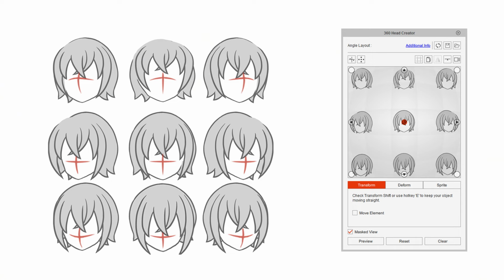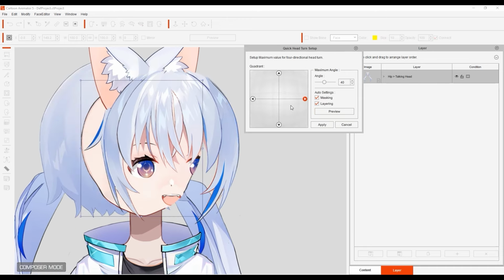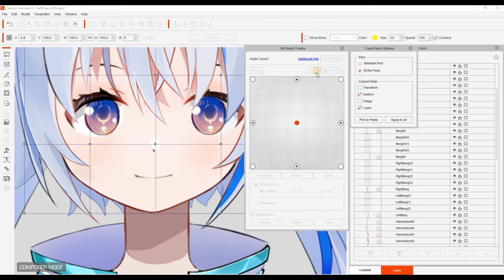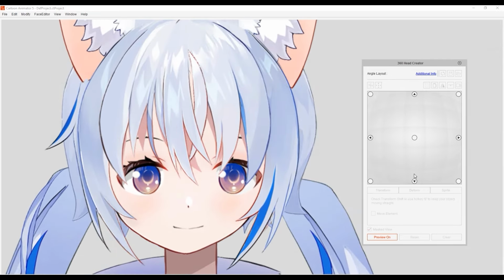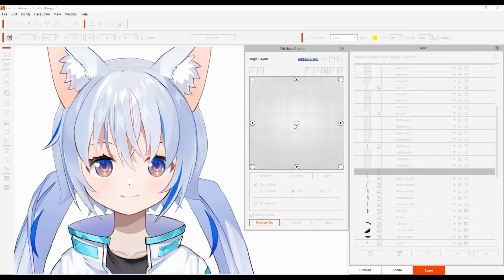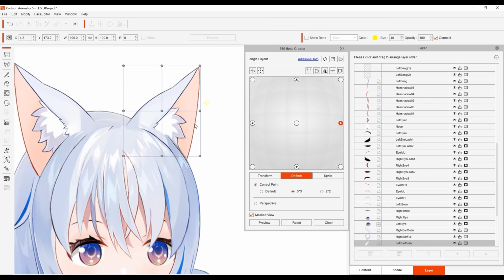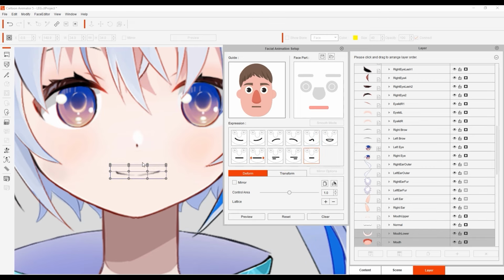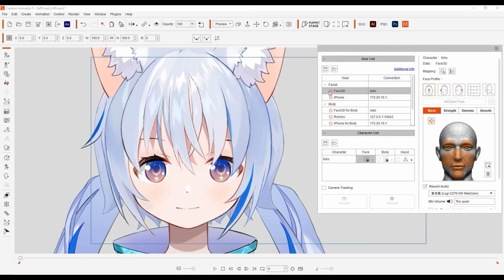Anime Character Setup Part IV 360 Head | Cartoon Animator 5 Tutorial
Creating your own character in Cartoon Animator can be a daunting task, but this tutorial series is here to walk you through all the proper steps to get your creation all ready to animate!  In Part 3, we learned about how to set up your character’s eyes for detailed and smooth facial expressions, and in this final Part 4, we focus on creating a 360 head for simulated 3D movement, and finishing off the mouth expressions.

00:26 360 Head Angle Setup
01:26 Feature & Perspective Refinement
05:44 Mouth Expression Setup